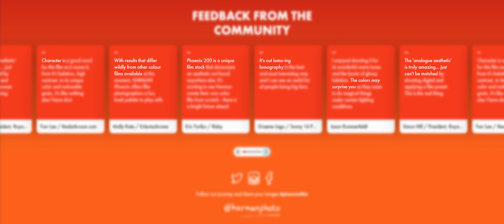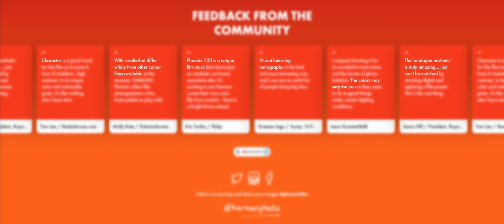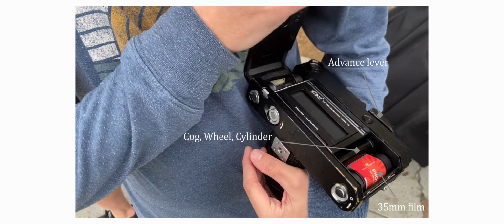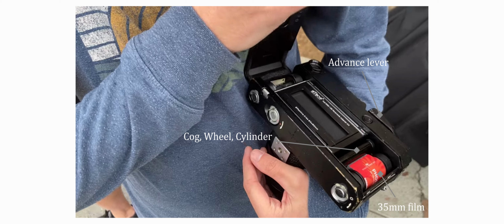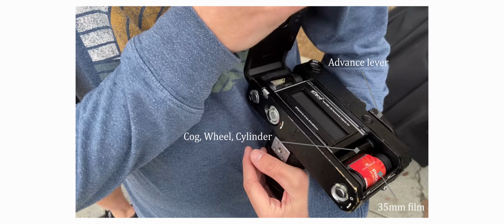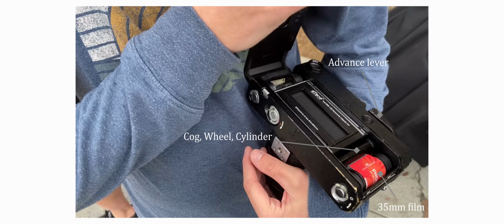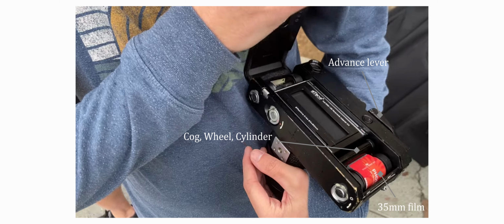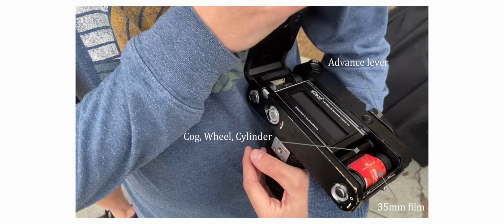The Newest Color Film | Harman Phoenix 200